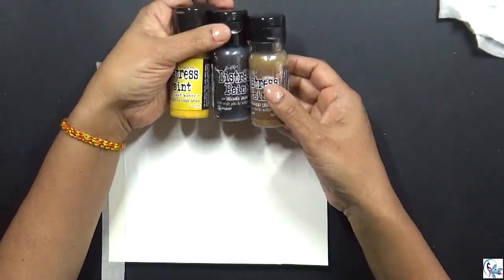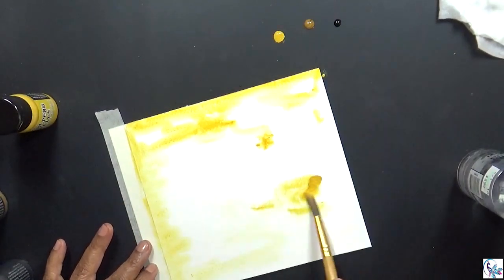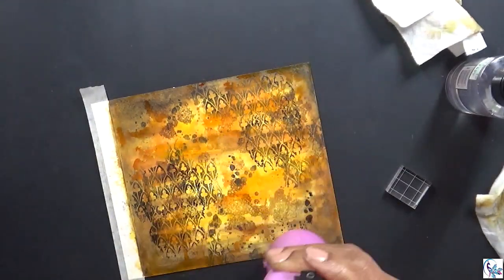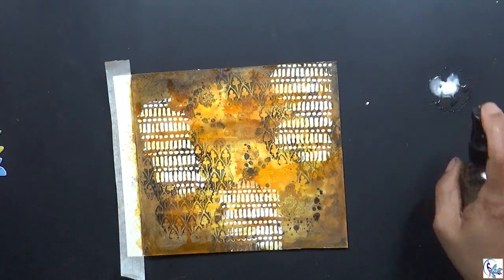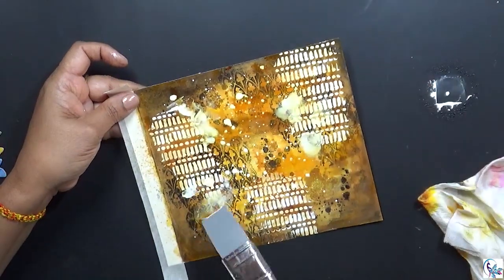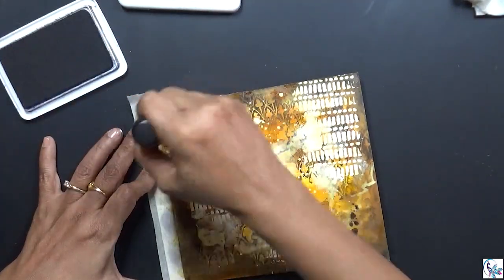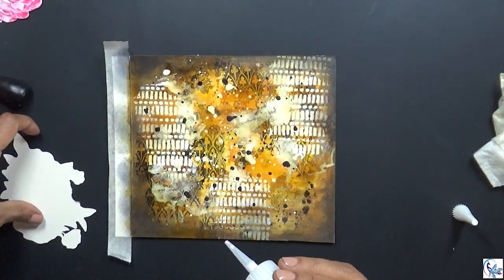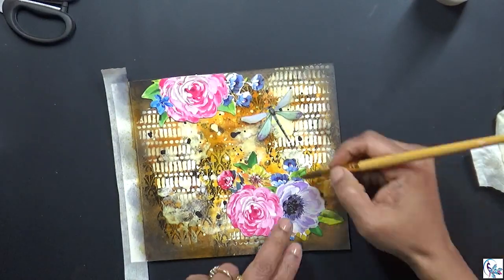Colorful Art Journal Page using distress paints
Hello crafty friends, I enjoyed creating this fun art journal page using distress paints, stamps, stencil, molding paste and gesso. This video will inspire you to make this fun and easy project.

Distress Paints